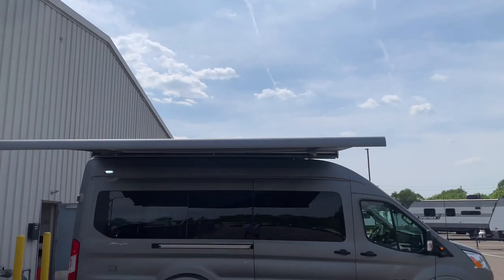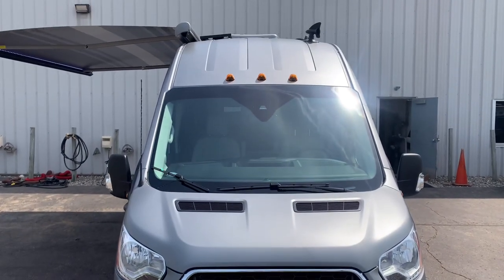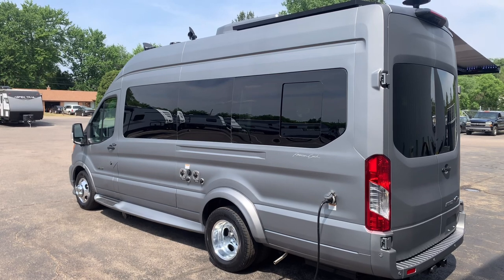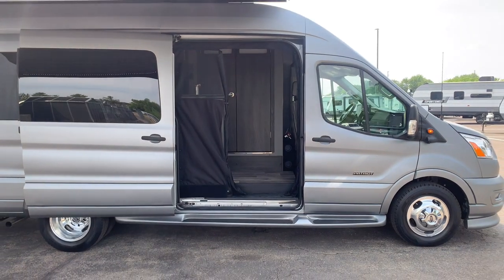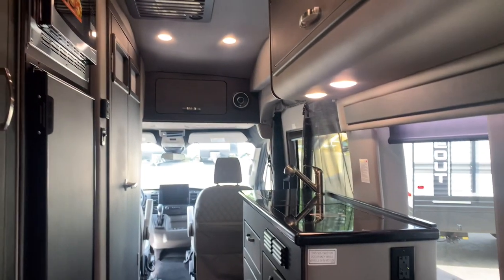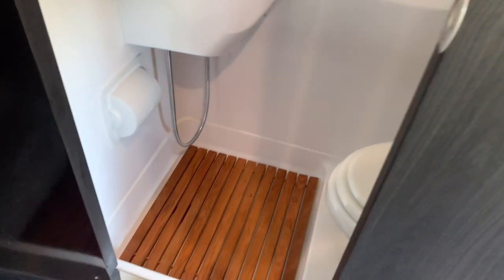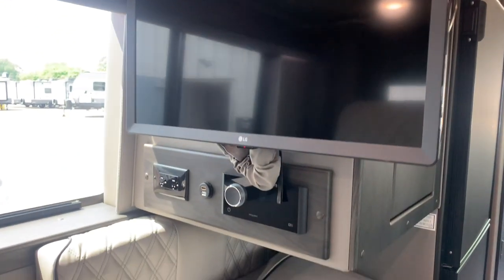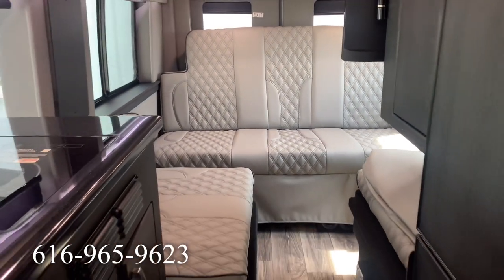Quick tour of the 2024 Ford Patriot FD2 Class B motorhome by American Coach | Veurinks RV Center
Short walk tour of this amazing class an motorhome…. 2024 American Coach Ford Patriot FD2.